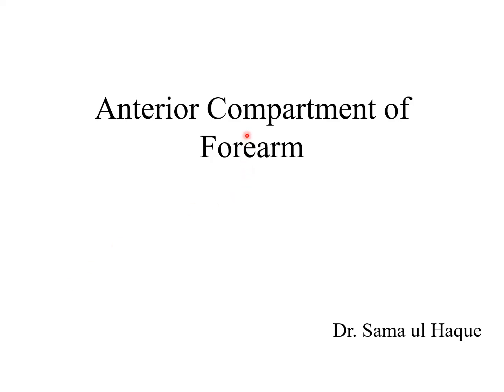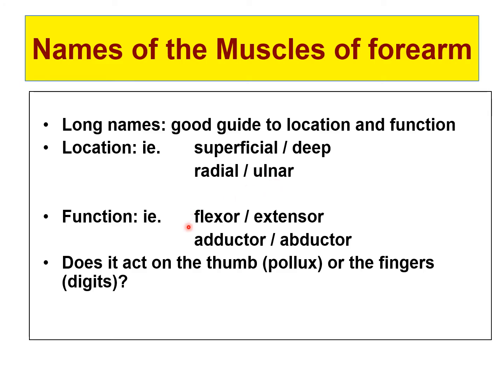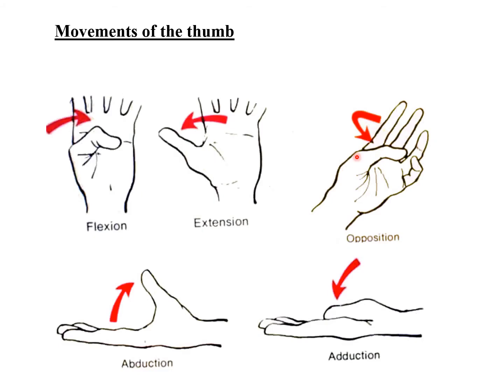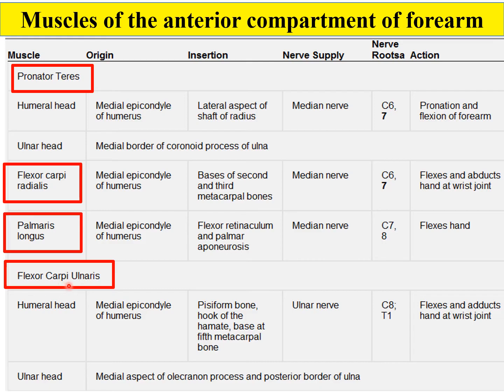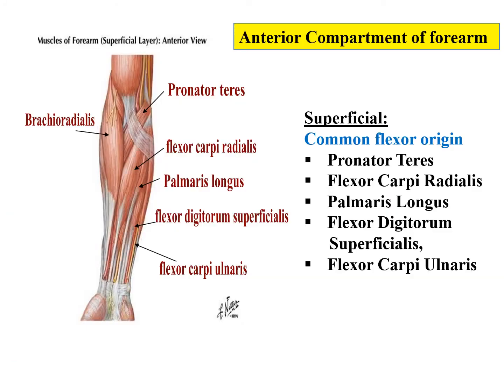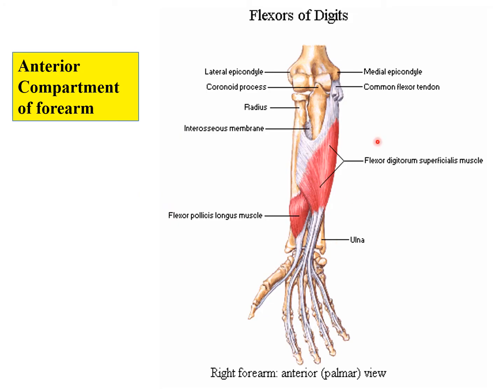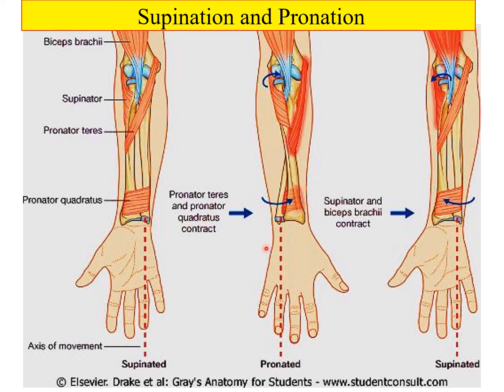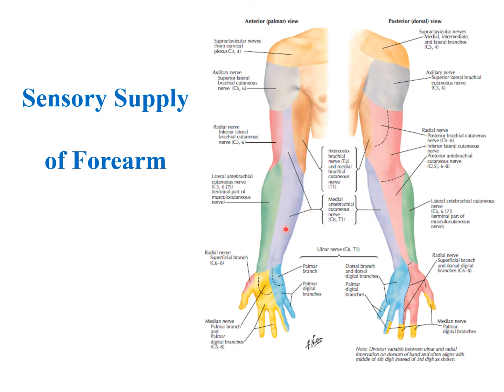Anterior Compartment of Forearm